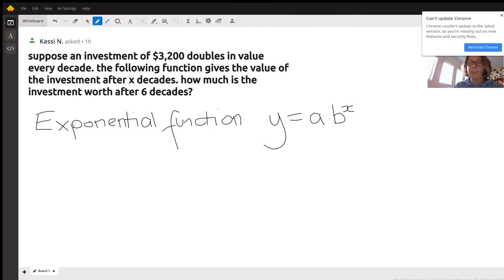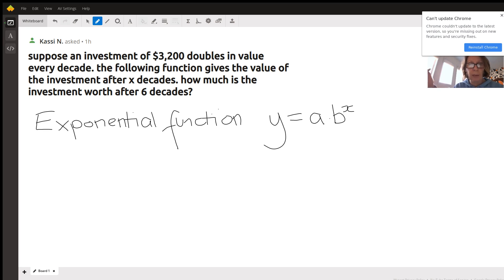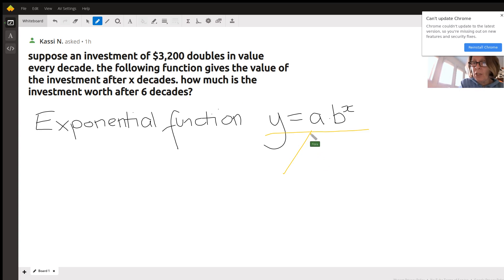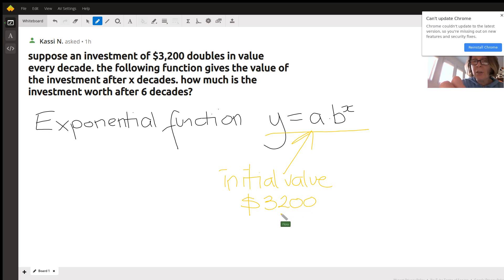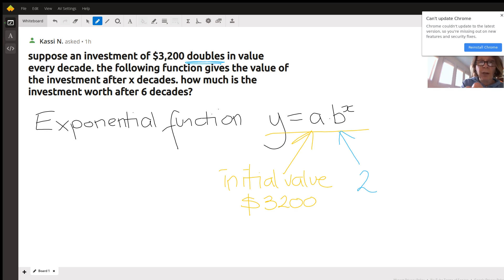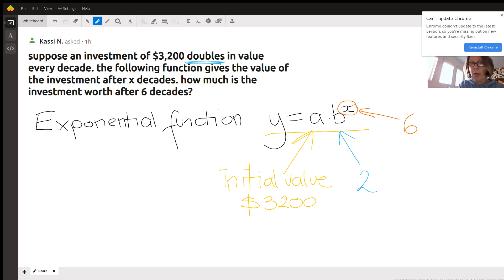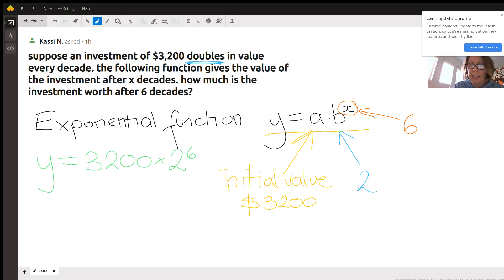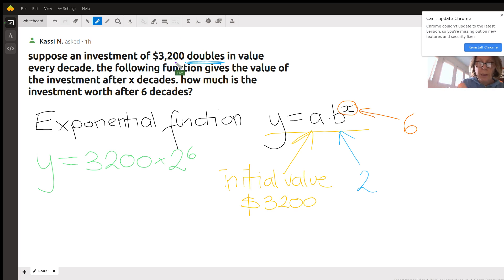Exponential function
Question: suppose an investment of $3,200 doubles in value every decade. the following function gives the value of the investment after x decades. how much is the investment worth after 6 decades?

Answered By:

Flora B.
Experienced Engaging Math Educator 5000+lessons Certified Teacher

Written Explanation:

Kassi,This is an exponential function with standard exponential equation y = a bxa is the initial value, a = $3200b is the multiplier, in your case it doubles, so b=2x is the number of decades, so x=6So type into your calculator y = 3200 times 26Let me give you another way of thinking of itAfter 1 decade your investment has doubled and is worth 3200x2 = $6400After 2 decades your investment has doubled and is worth 6400x2 = $12,800Keep going for 3rd, 4th, 5th and 6th decadeHope that helpsFlora